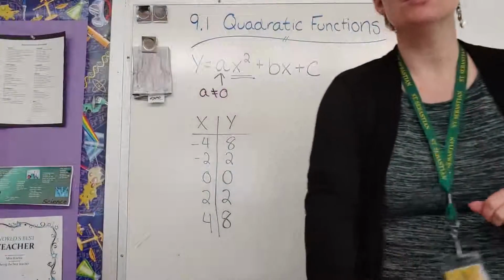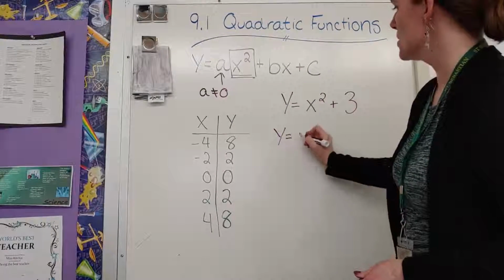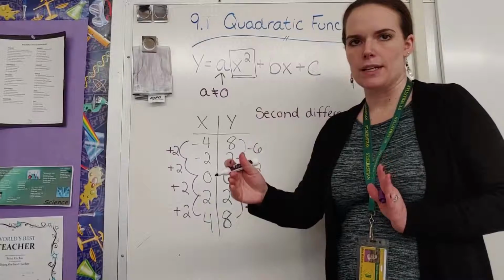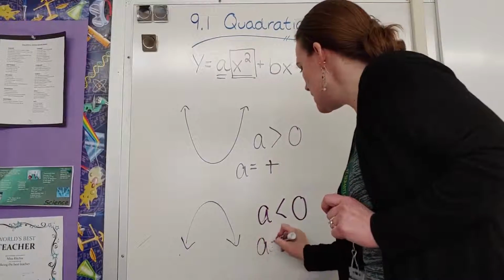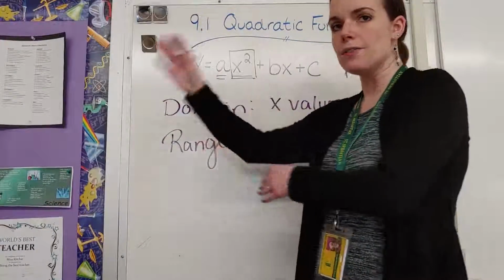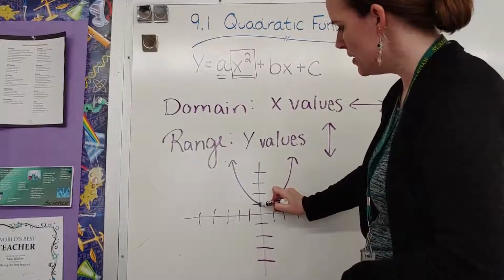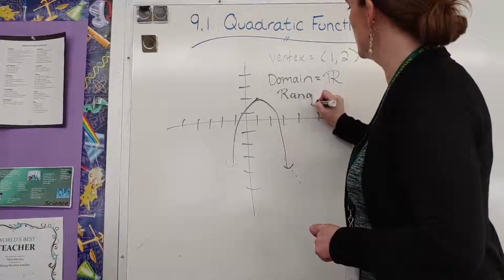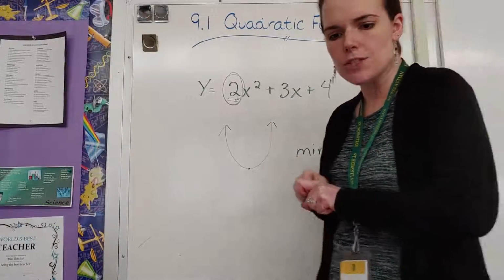9.1 Quadratic Functions